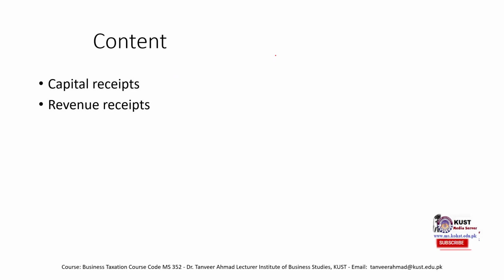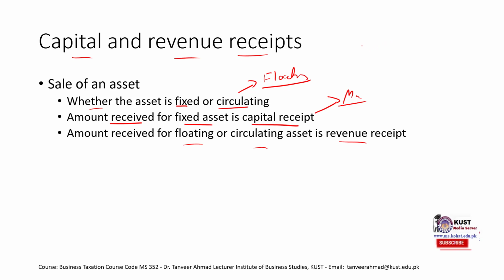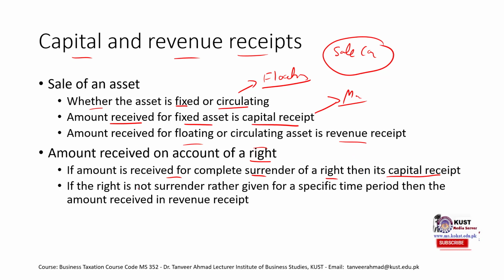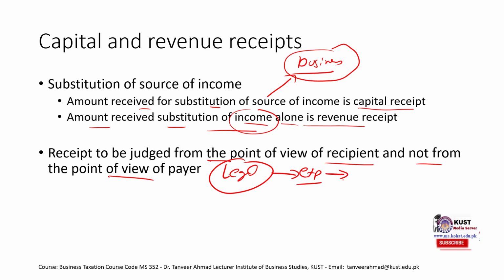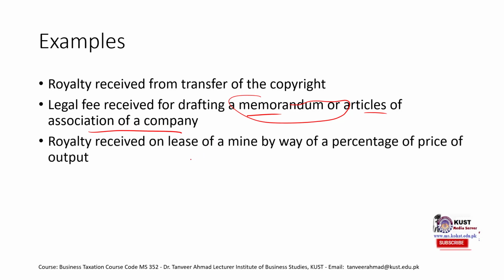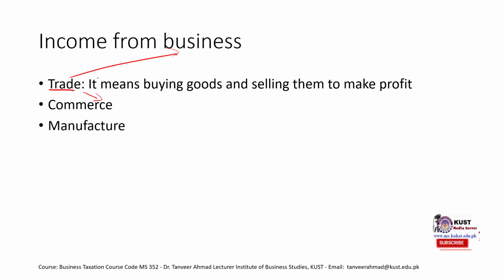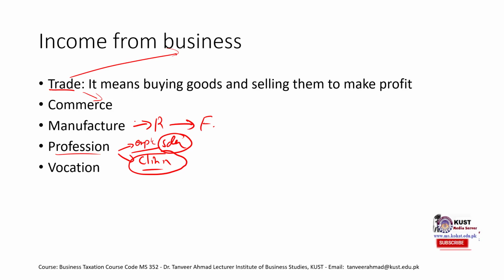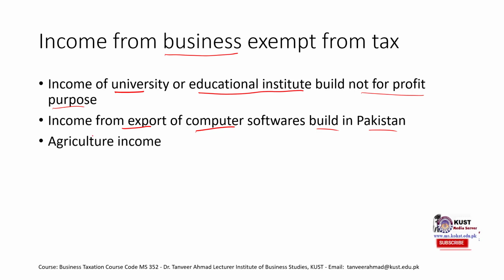Capital and Revenue Lecture 2